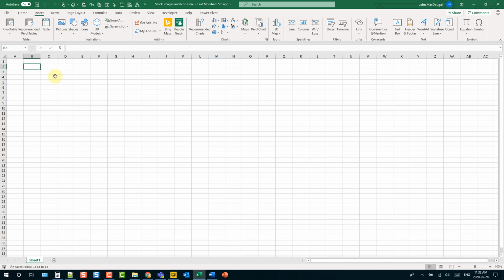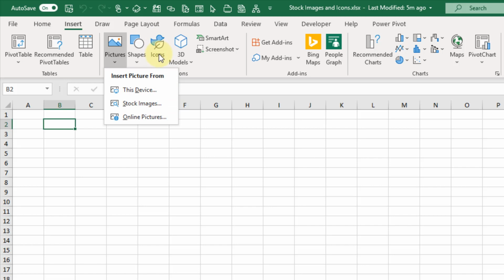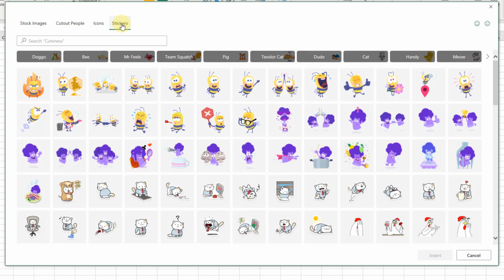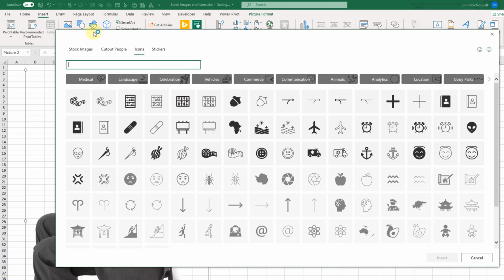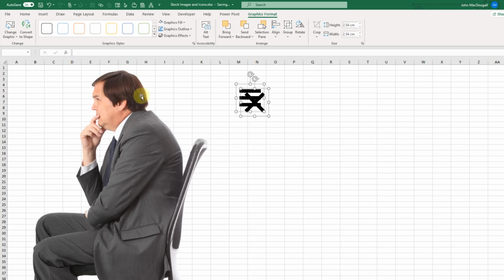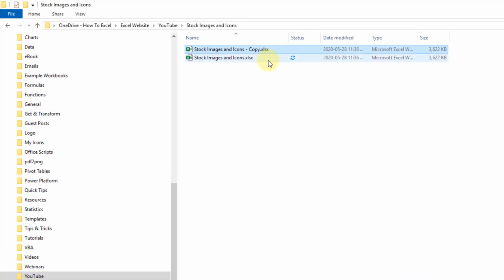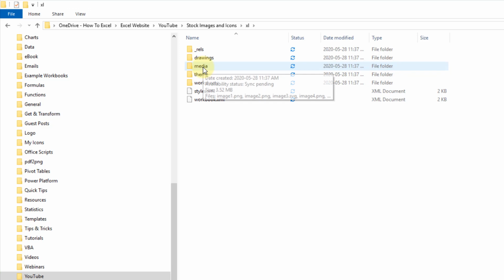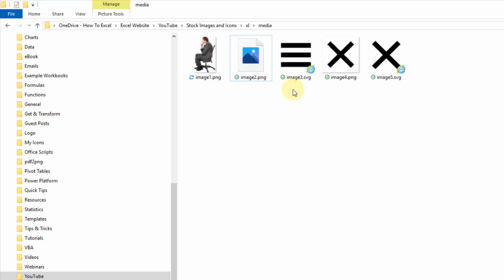FREE Stock Images and Icons in Excel